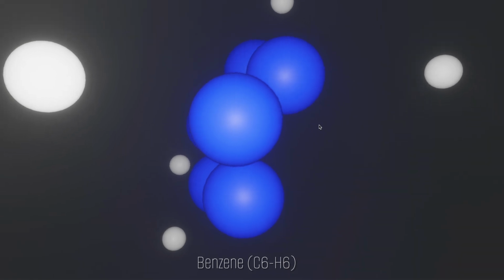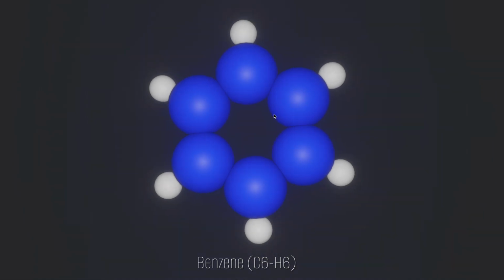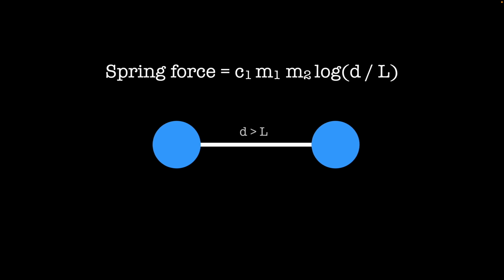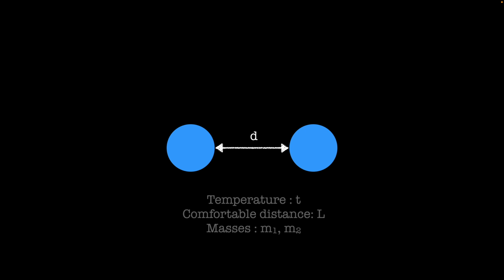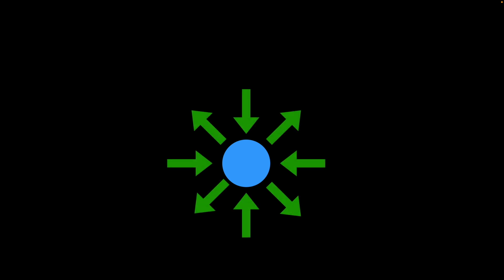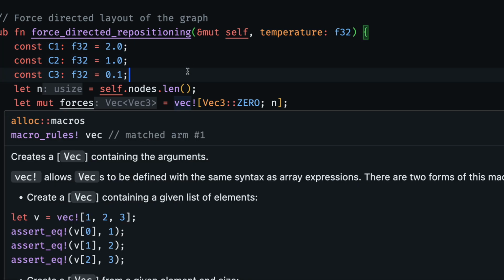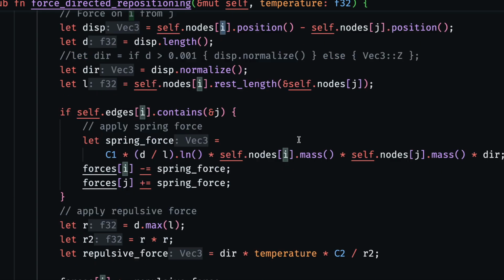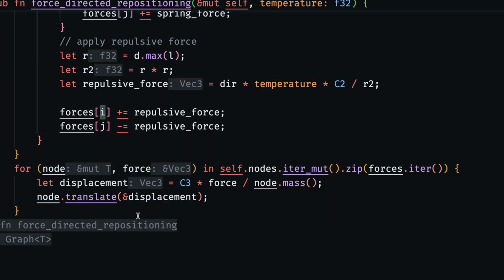Rendering molecules using the force-directed layout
The force directed layout (FDL) is a technique used in graph drawing where nodes in a graph need to be placed close to connected nodes, yet spaced evenly. I used actual chemical compounds in a simulation to see whether the FDL can automatically give rise to the actual molecular structures of the compounds. Watch till the very end to find out!